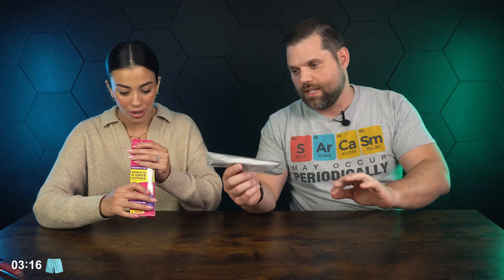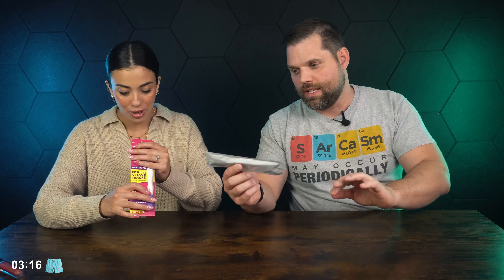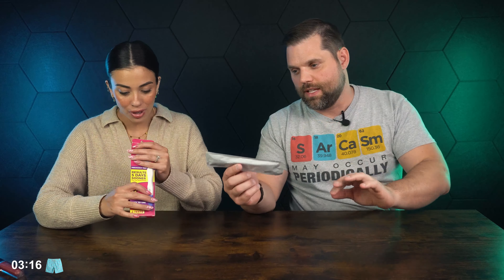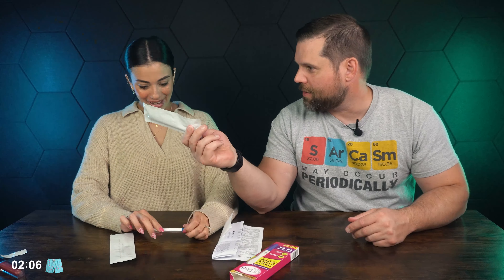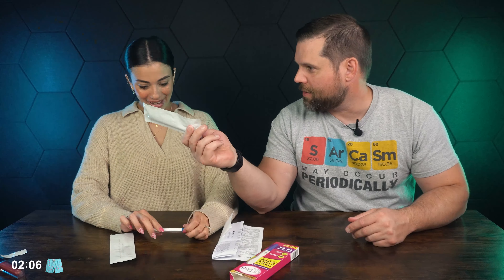We Found The BEST Prank Products on EARTH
We've dug up the most jaw-droppingly funny prank products you won’t believe exist! From tricking your friends into thinking they've won the lottery to swim trunks that mysteriously dissolve, we've got all the tools you need to become the prank king or queen! 👑

Cricket Prank Noise Maker
Clear Response Prank Pregnancy Test
Dissolving Swim Trunks
Stinky Hand Gel Prank
Multi Voice Changer
Prank Lottery Tickets and Scratch Cards

Which prank product do you think would get the best reaction from your friends? 🤔
Have you ever pulled off a legendary prank? Tell us your story!